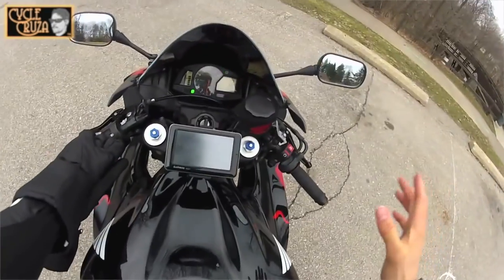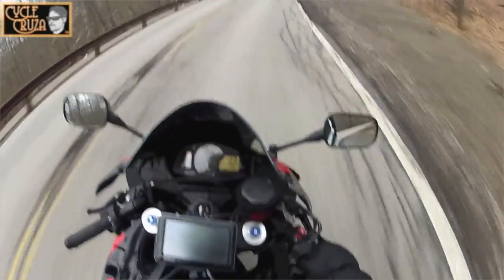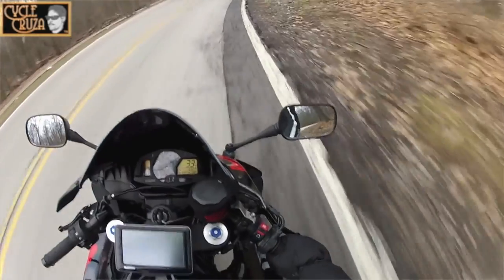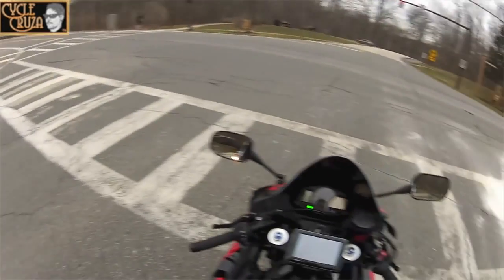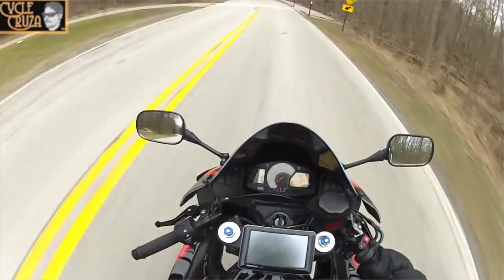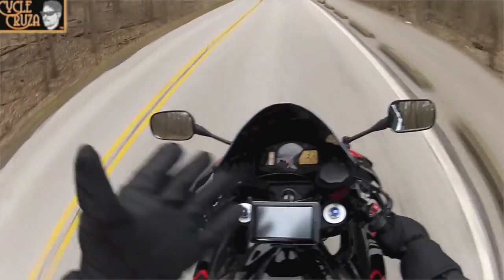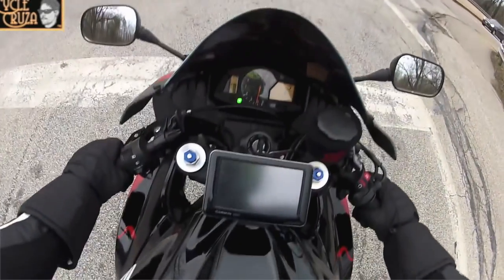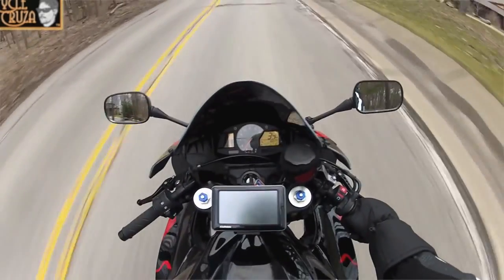Why You Shouldn't start on a 600cc Supersport Motorcycle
Motovlog: CycleCruza discusses why you should never start on a 600cc supersport motorcycle.